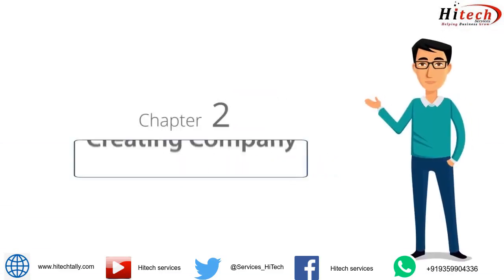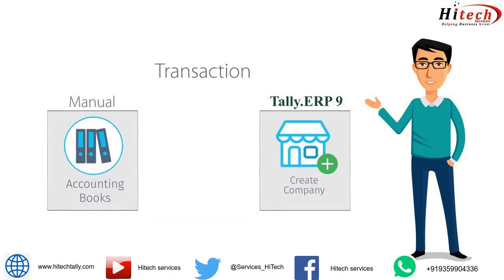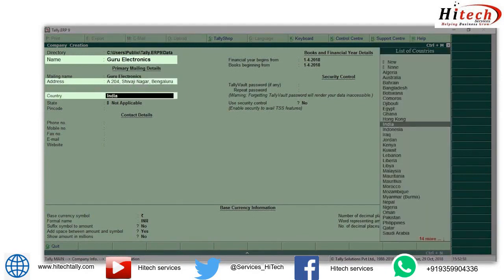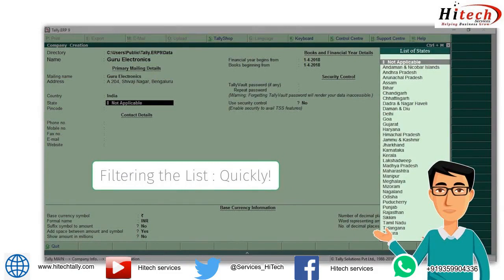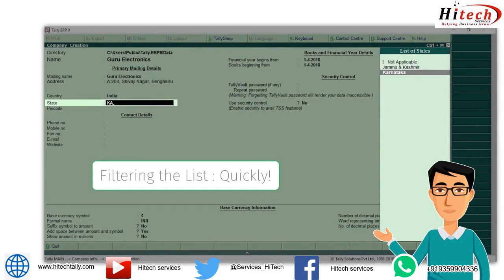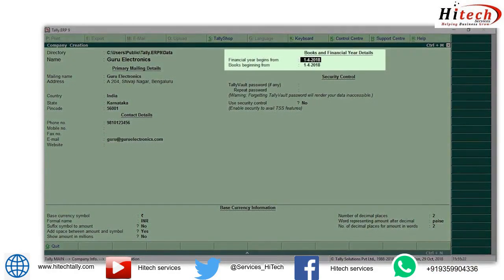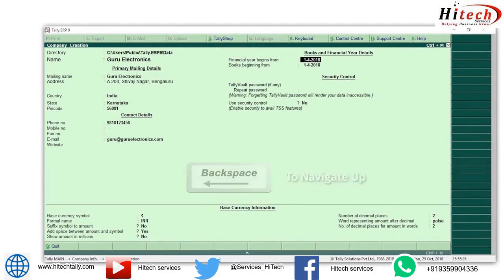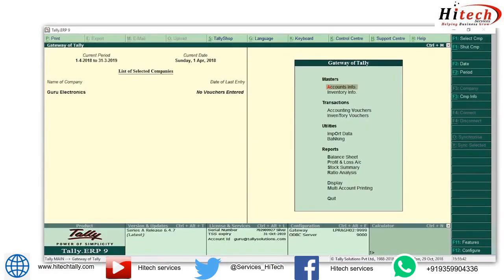How to Create Company in Tally.ERP 9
In this Video,learn How to create company in Tally.ERP 9

tally.erp 9